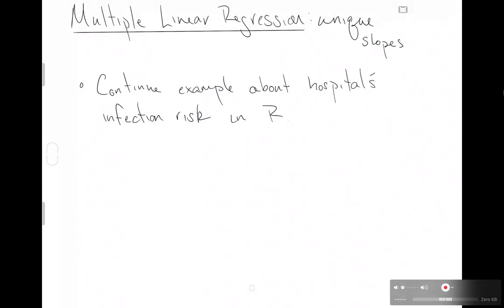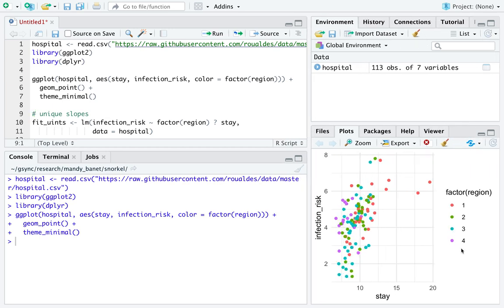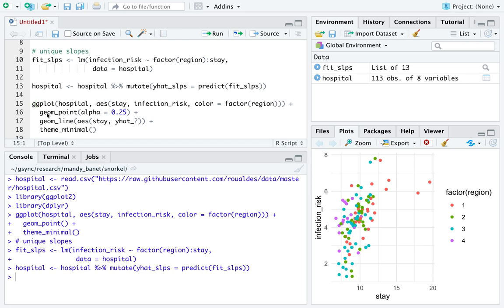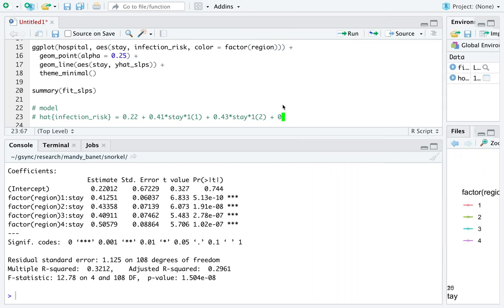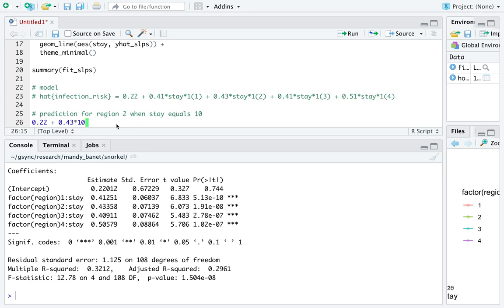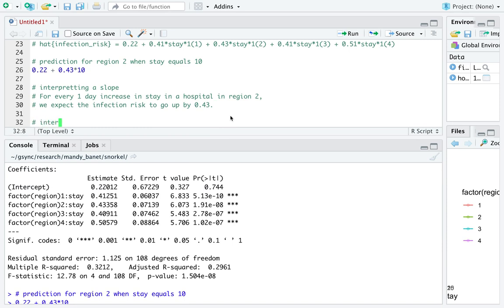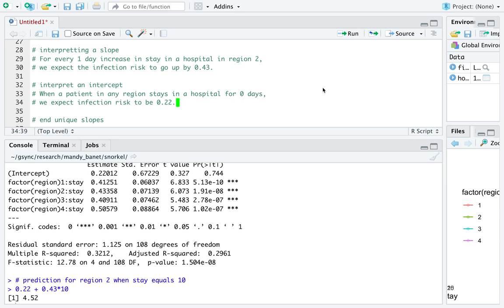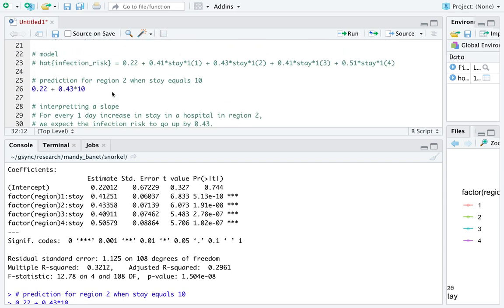Multiple Linear Regression, unique slopes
A 12 minute video introducing the unique slopes model within the framework of multiple linear regression.